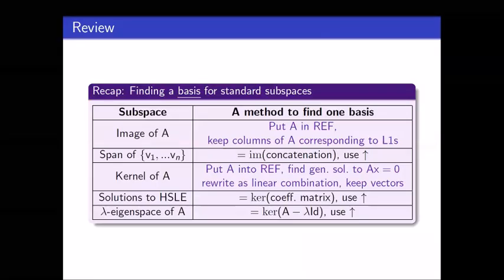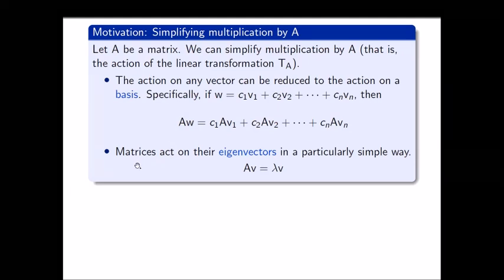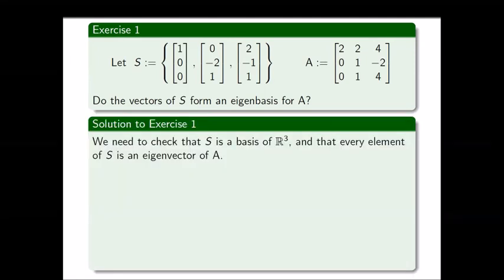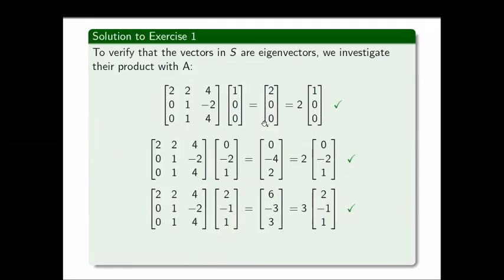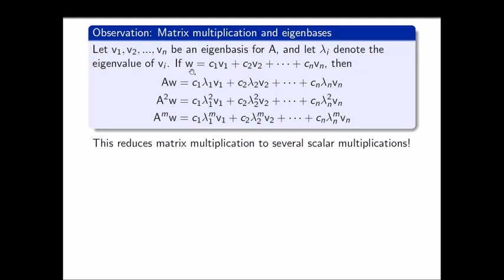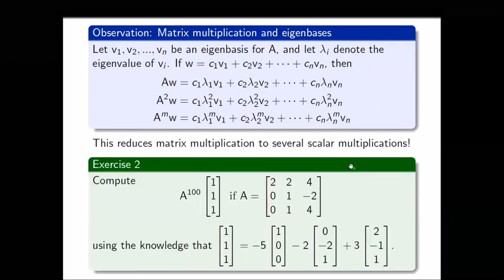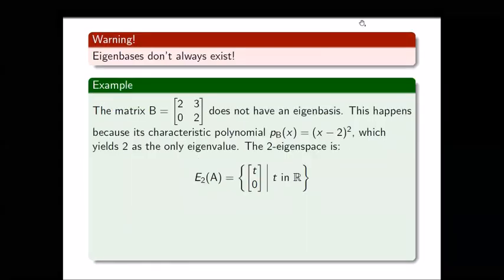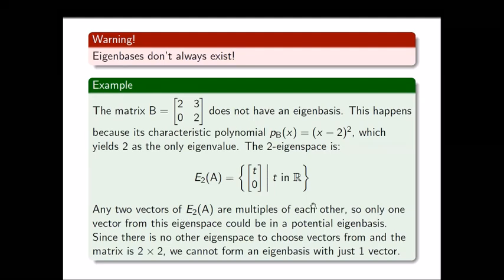Linear Algebra I, Episode 30: Eigenbases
Episode 30: Eigenbases